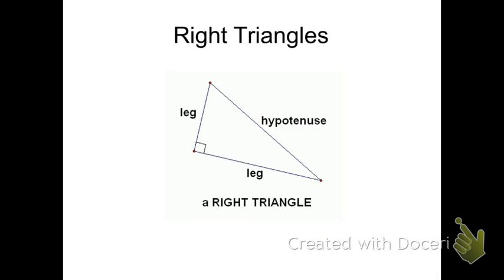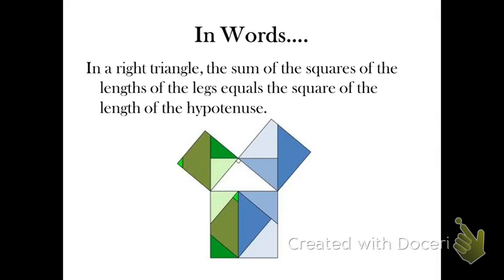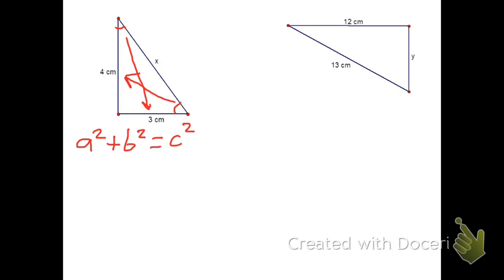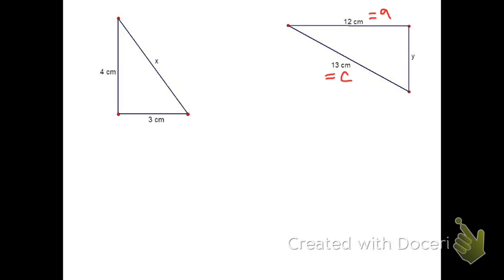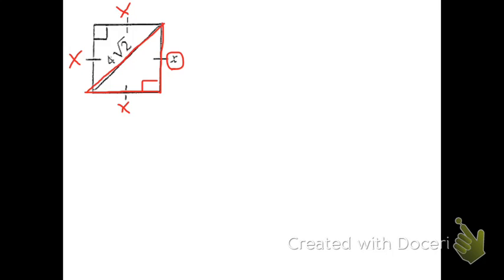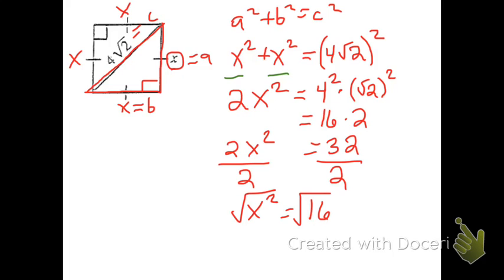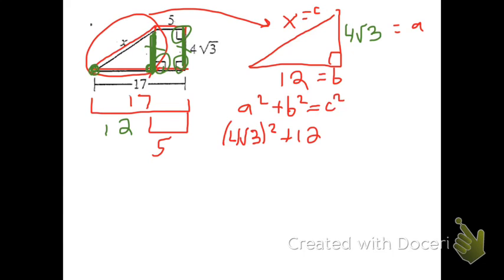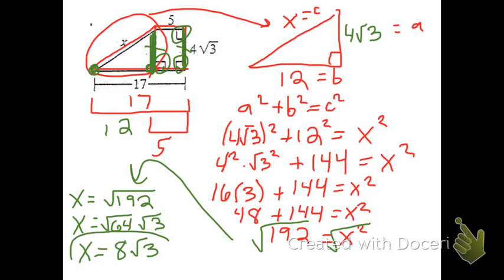7.2 Pythagorean Theorem